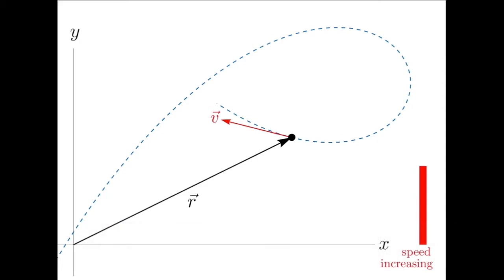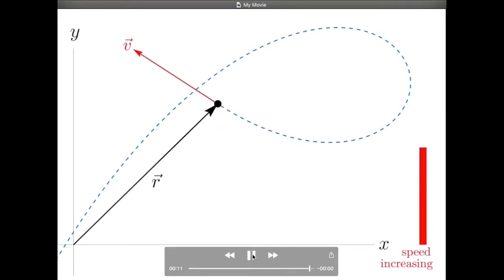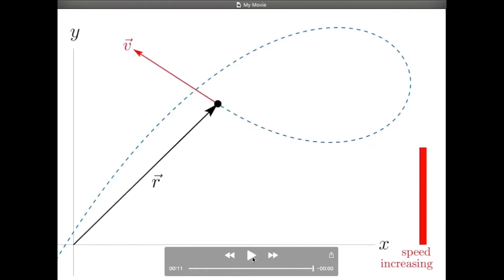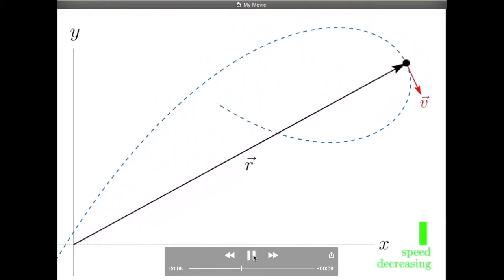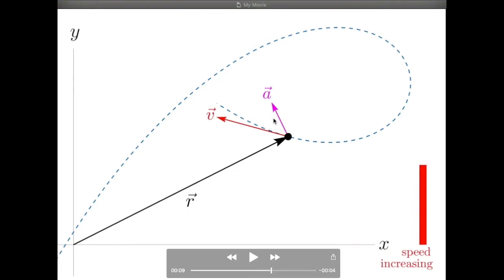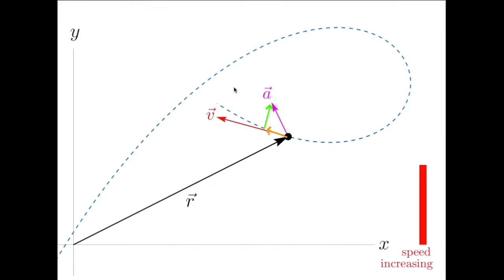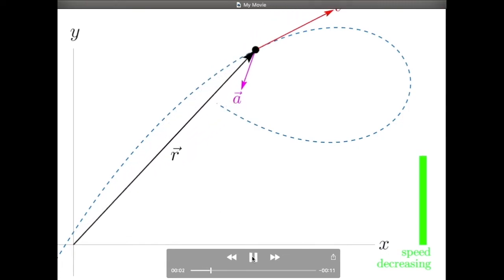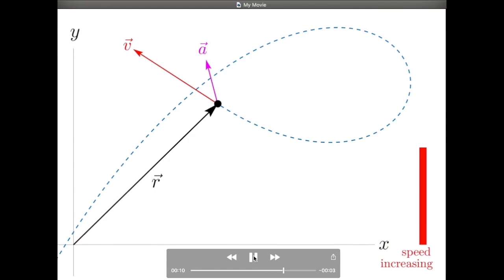TAP 01: Kinematic Animations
This video shows some animations to help us visualize the position, velocity, and acceleration vectors.